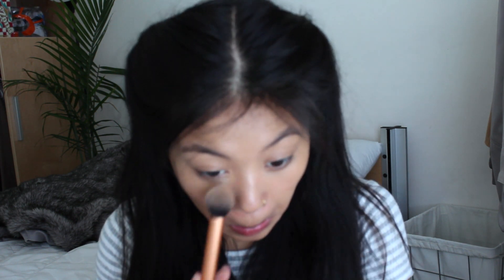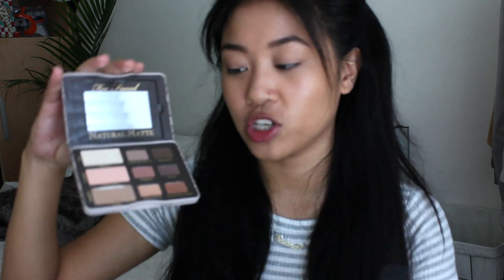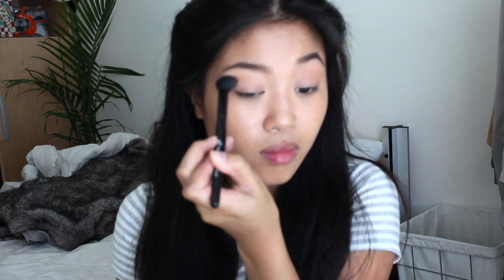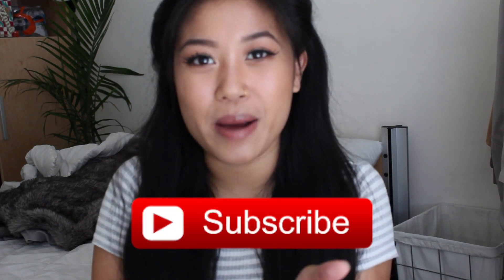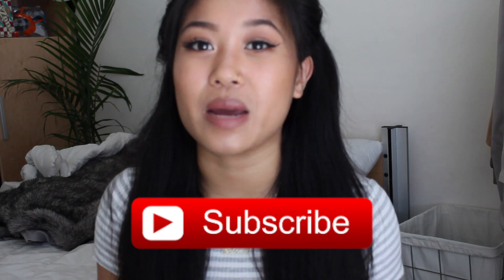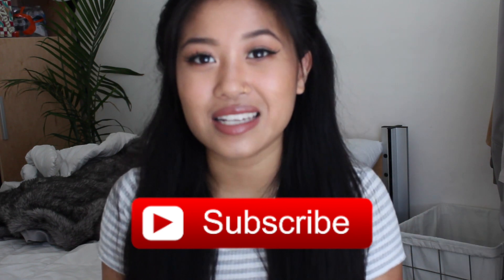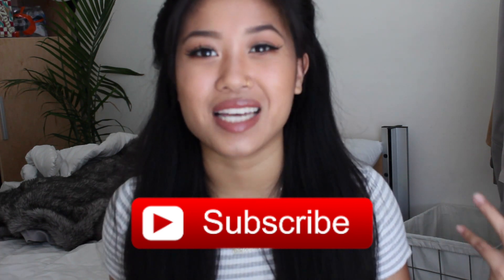Everyday Summer Makeup Routine | 2016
Hey guys I hope you enjoyed my everyday summer makeup routine! I wanted to put together a simple look that I typically everyday during the summer!

PRODUCTS MENTIONED:

Face:
Nivea Men Post Shave Balm
CoverGirl BB Cream
Too Faced Born This Way Foundation
NARS Radient Creamy Concealer

EYES:
Koko Lashes in "501"

Lips:
Colourpop Grunge Lippiestix
NYX Soft Matte Lip Cream
MAC Lipglass in Spice